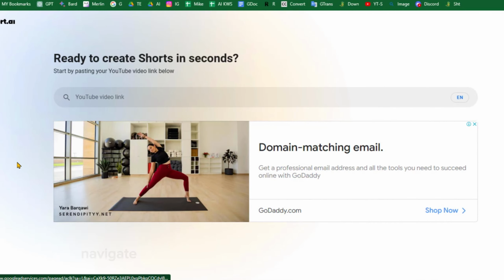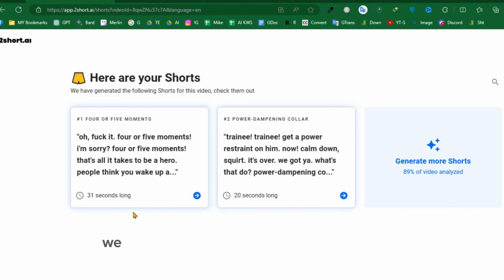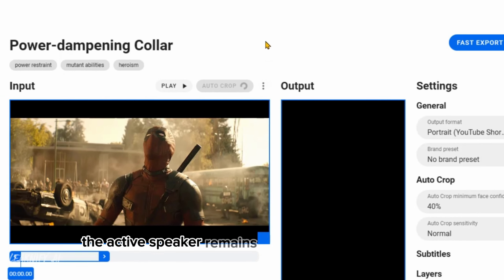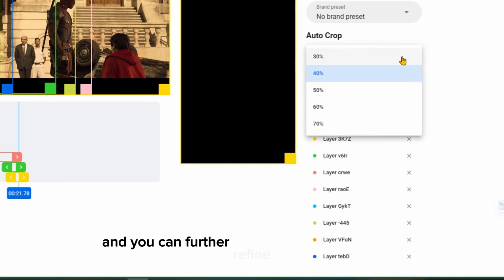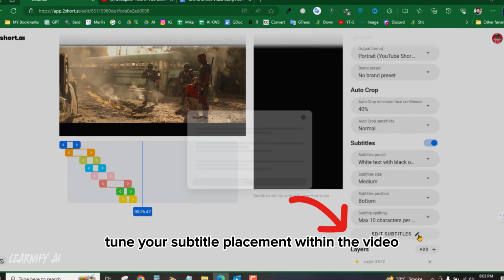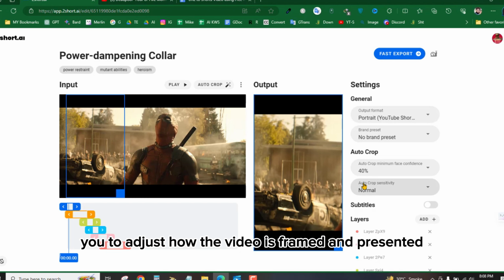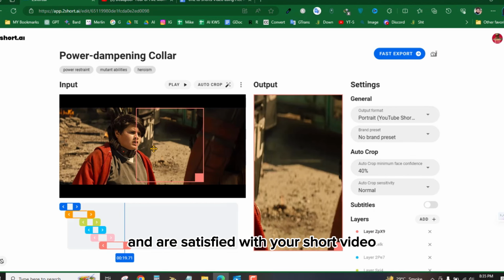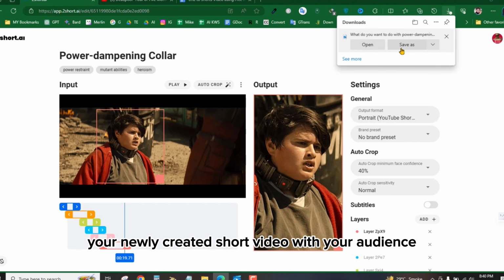Long Video URL To Short Video Converter Using Free Ai | Make YouTube, Facebook, Shorts from URL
Turn your long videos into engaging shorts in minutes, with the power of free AI! Learn how to easily create YouTube Shorts, Facebook Reels, and other short-form video content from any video URL, using our simple and user-friendly AI tool. Here is all about Long Video URL To Short Video Converter Using Free Ai | Make YouTube, Facebook, Shorts from URL.

📝 Timecodes:
00:00 - Demo
00:31 - Url to Shorts
04:55 Video Result
05:15 - Conclusion

Want to create engaging short-form video content for YouTube Shorts, Facebook Reels, and other platforms, but don't have the time or skills to edit videos yourself? With our free AI-powered video converter, you can easily turn any long video into a short, engaging clip in minutes.

Here's how it works:

Simply copy and paste the URL of the long video you want to convert into our tool.
Select the desired words of your short video.
Click "Convert" and our 2short.ai will automatically generate a short video clip.
Download your short video and share it with the world!

AI video converter is perfect for:

Creators who want to create engaging short-form video content for YouTube Shorts, Facebook Reels, and other platforms.
Businesses who want to create short video ads and marketing materials.
Anyone who wants to create short video clips to share with friends and family.
It's free, easy to use, and produces high-quality results. Try it today and see for yourself!

Learnify AI is a channel dedicated to teaching people about AI and how to use it to create amazing things. We have a variety of tutorials on AI video making, AI writing, and other AI-powered tools.

Here is a line for each:
+AI video maker: Create engaging AI videos with our easy-to-use tool.
+shorts video maker: Make YouTube Shorts, Facebook Reels, and other short-form video content in minutes.
+YouTube Shorts: Learn how to create YouTube Shorts videos using our AI video converter.
+how to make YouTube shorts video: Follow our step-by-step guide to creating YouTube Shorts videos with AI.
+AI video generator: Generate AI videos from text, images, and other video clips.
+AI video editing: Edit your videos with AI using our powerful AI video editing tools.
+article to video converter: Convert your articles into engaging videos with AI.
+ai video maker free: Use our free AI video maker to create amazing videos without spending a dime.
+ai video creator: Be an AI video creator with our easy-to-use AI video maker tool.
+YouTube Shorts video: Create YouTube Shorts videos from long videos with our AI video converter.
+how to make YouTube shorts: Learn how to make YouTube Shorts videos in this easy-to-follow tutorial.
+how to make YouTube shorts from existing video: Turn your existing videos into YouTube Shorts videos with our AI video converter.
+how to make shorts from long video: Create short videos from long videos with our powerful AI video converter.
+shorts video generator: Generate short videos from text, images, and other video clips with our AI video generator.
+how to make shorts from youtube videos: Create short videos from YouTube videos with our AI video converter.
+how to make shorts from own video: Create short videos from your own videos with our AI video converter.
+Create YouTube short from existing video: Create YouTube Shorts from existing videos with our AI video converter.